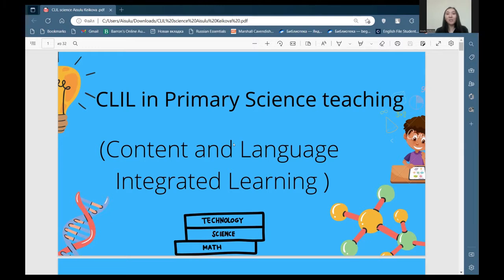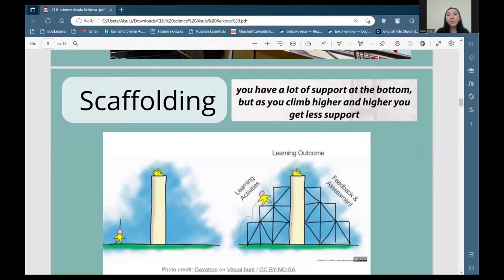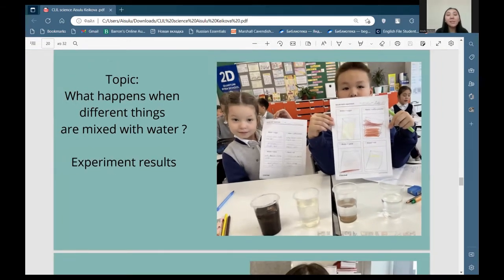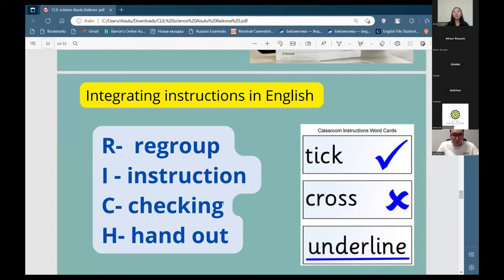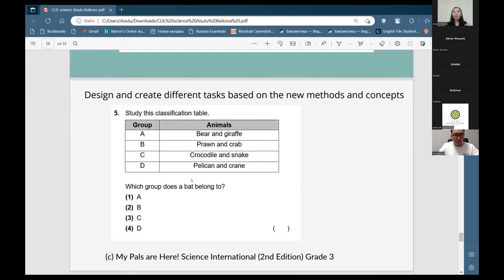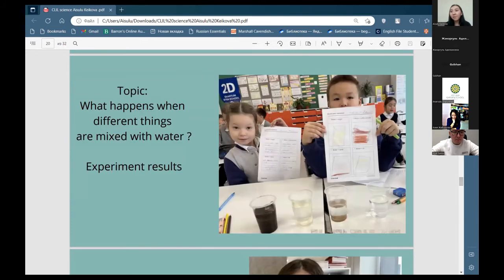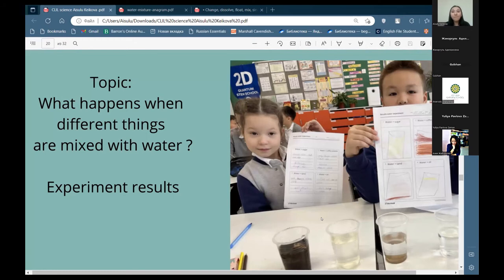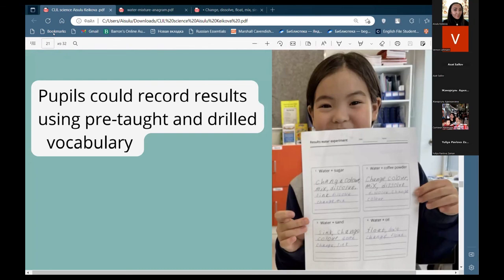Scaffolding and CLIL in Primary Science teaching by Aisulu Keikova (19.11.2022)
Aisulu shares scaffolding strategies in Primary Science. Part of the problem is the language complexity in Science, especially for pupils in Kazakhstan, for whom English is the third language.